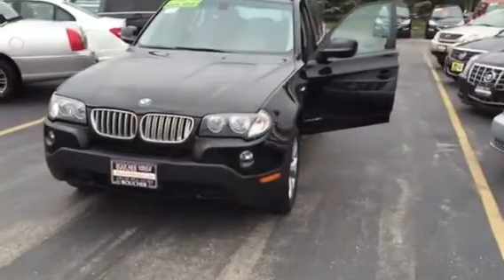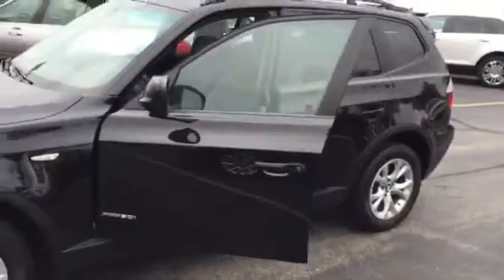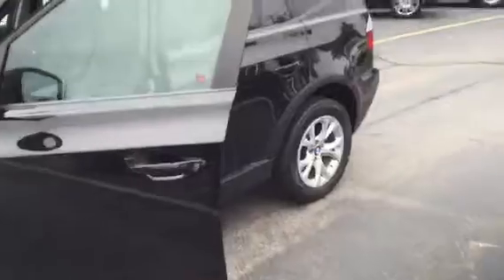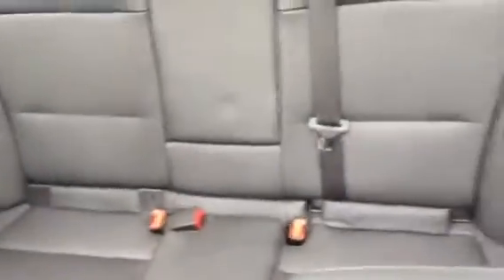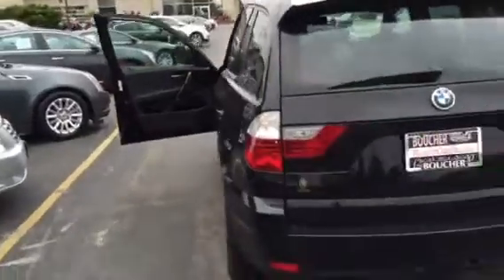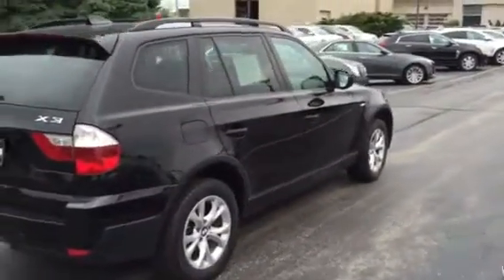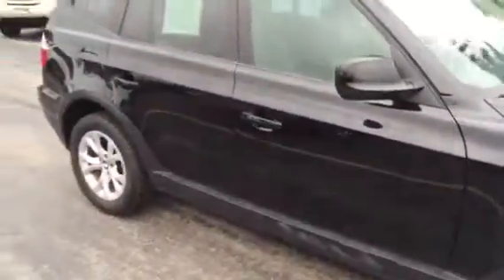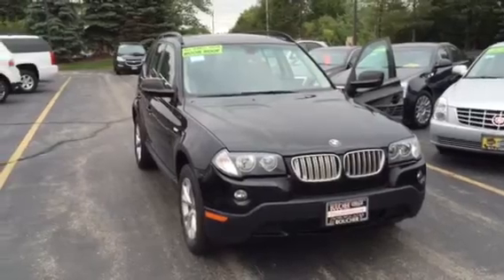2010 BMW X3 Boucher Cadillac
Call Devon Harness at  (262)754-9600